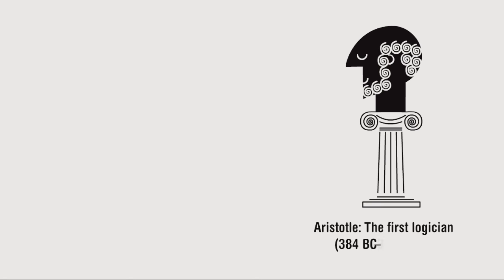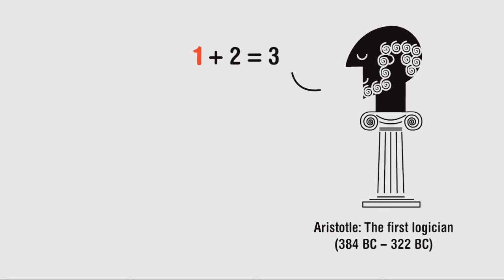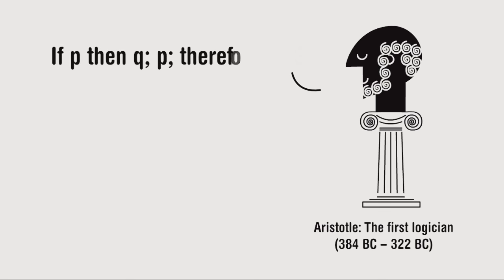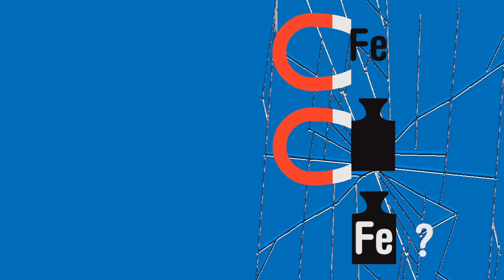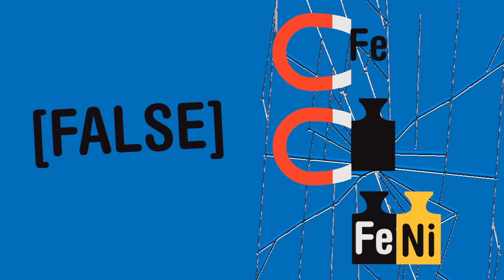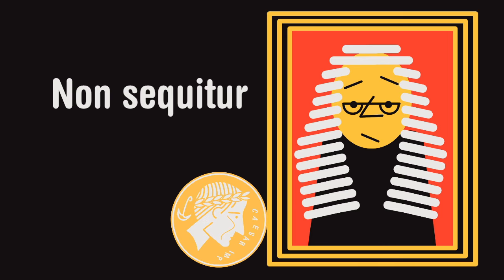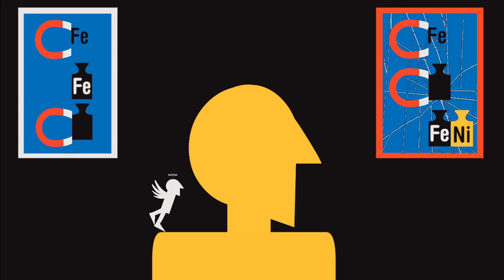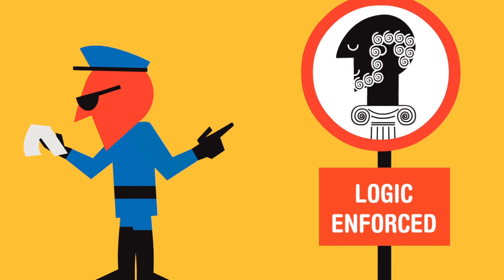Critical Thinking Part 2: Broken Logic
Part 2 of the TechNyou critical thinking resource.

The resource covers basic logic and faulty arguments, developing student's critical thinking skills.

Suitable for year 8-10, focused on science issues, the module can be adapted to suit classroom plans.

Continued in Part 3:
The Man who was made of straw